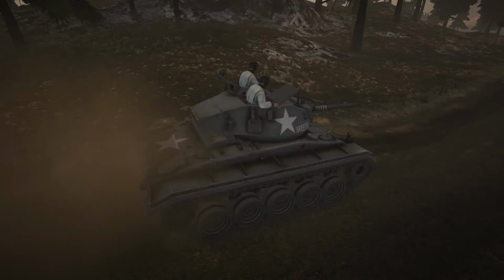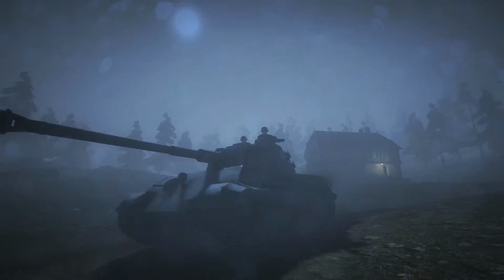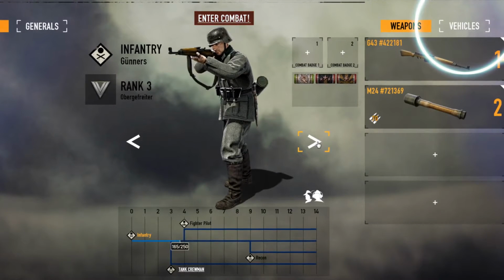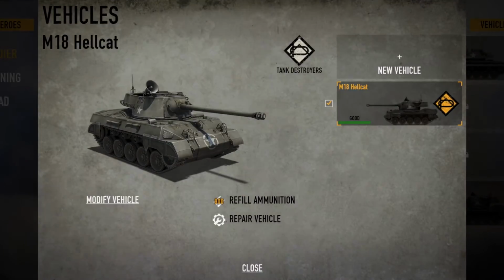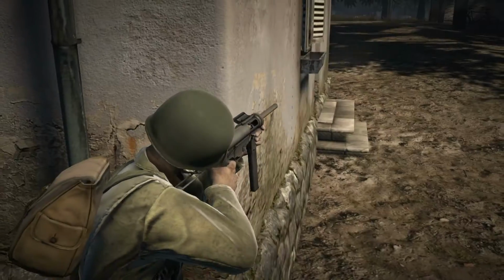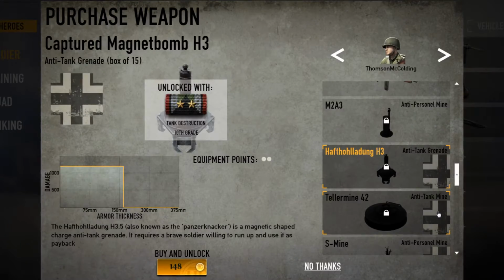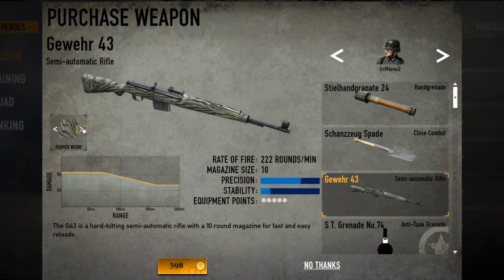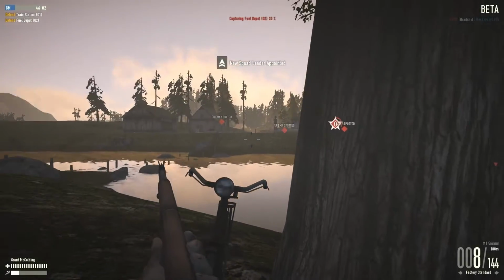Heroes and Generals Patton update all about the weapons - PC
- Independent games channel - Heroes & Generals is a Free2Play Massive Online FPS with a Strategic Multiplayer Campaign, set in the midst of World War II Europe, where Axis and Allies fight for control.

The game uniquely merges epic first-person shooter action with a rich strategic layer, where your decisions have the power to turn the tide in an ongoing war among thousands of online players.
Patton - Weapon Update:
New Weapon: Russian Degtyarev DP 28 - Light Machine Gun
New Weapon: Russian PPSh-41 - Submachine Gun
New Weapon: Russian RGD-33 - Handgrenade
New Weapon: Russian PMK-40 - Anti-personnel Mine
New Weapon: Russian TM-35 - Anti-tank Mine
Captured Weapons from the opposing faction
Weapon Personalization
Academy Trained Soldiers
Spotting System 2.0
More than 200 new Battlefields on the Campaign Map